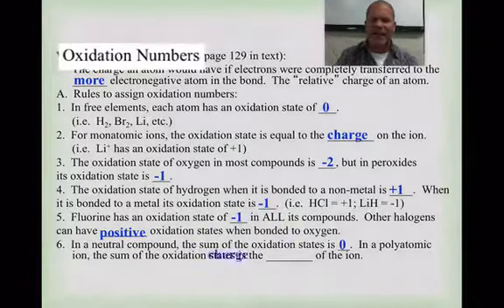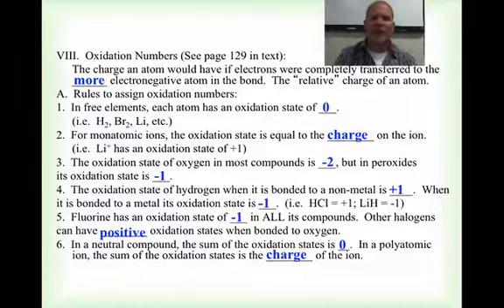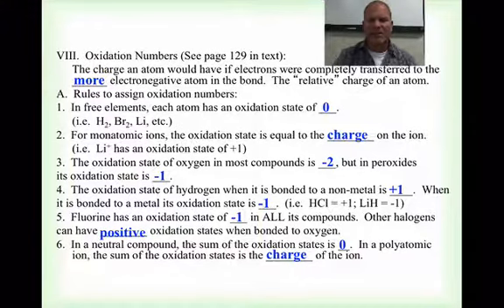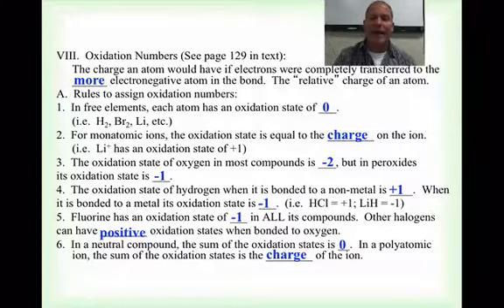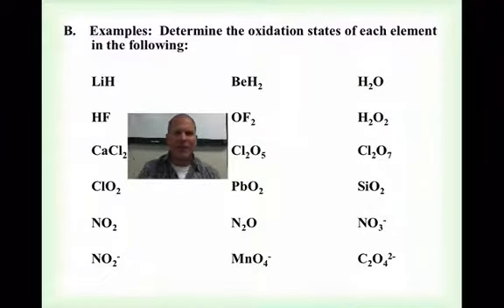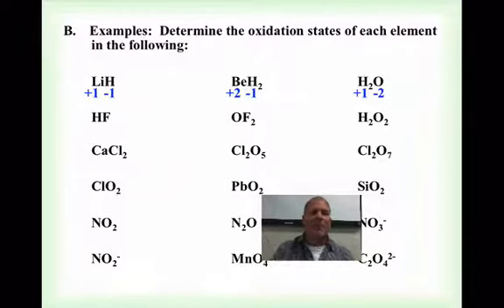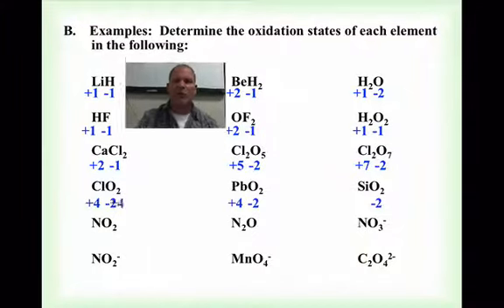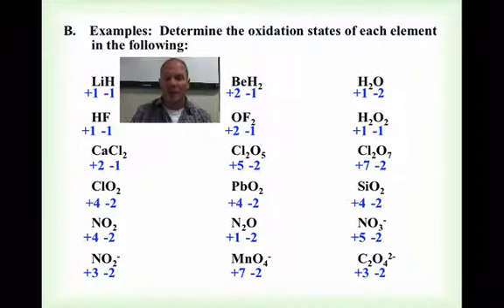HChem Unit 7 Oxidation Numbers